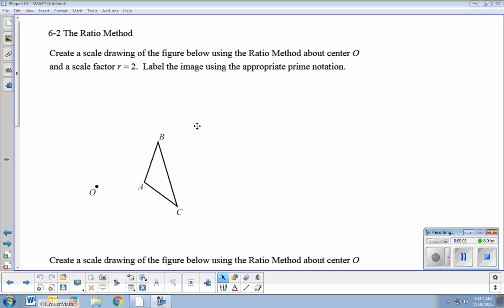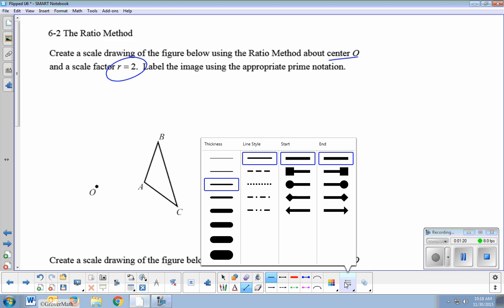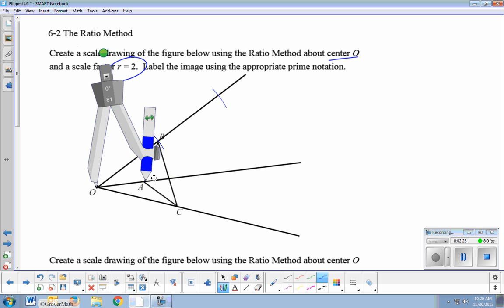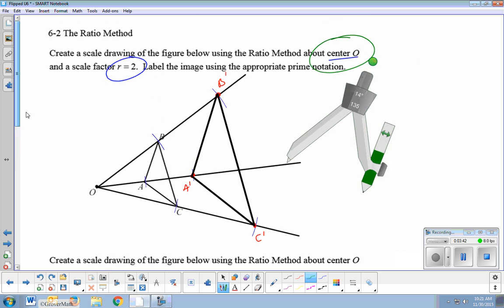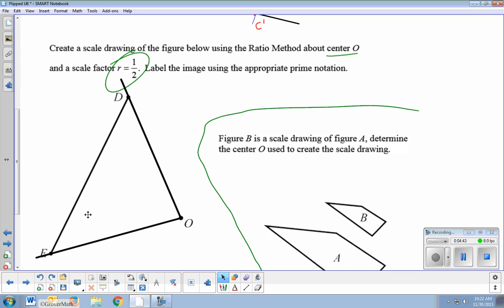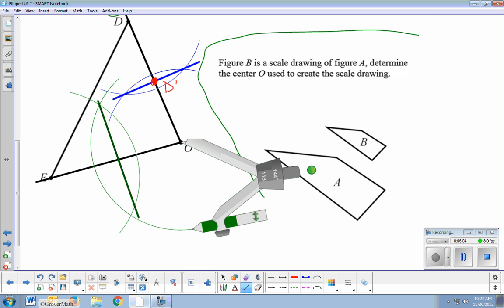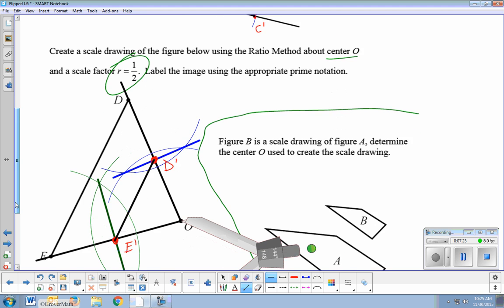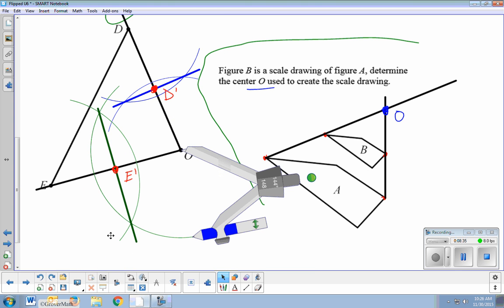6 - 2 The Ratio Mehod